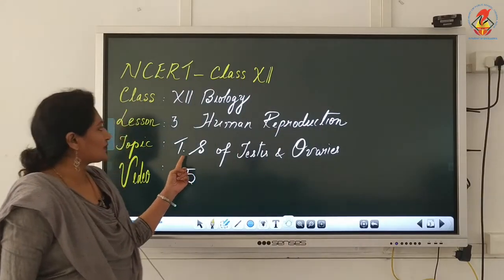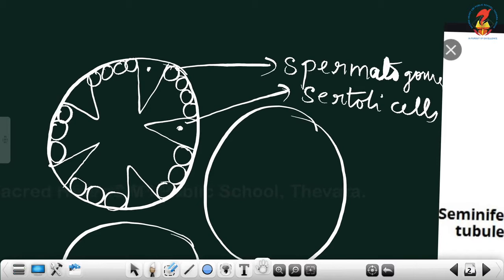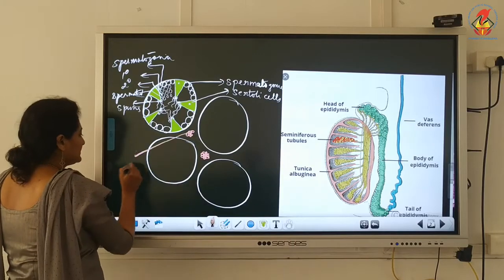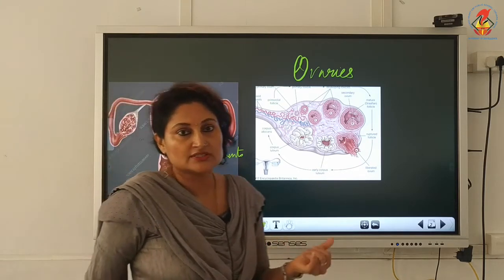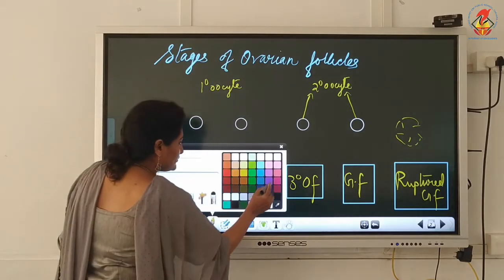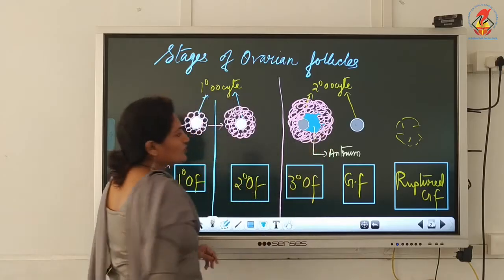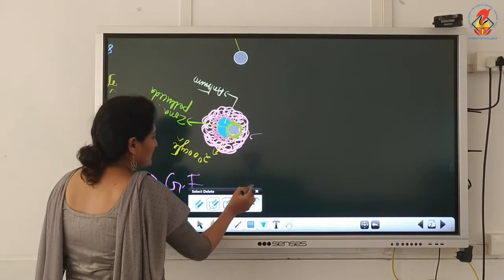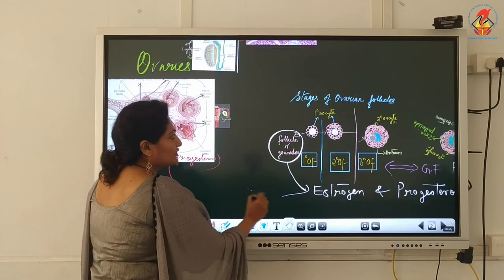Bio12 Chapter 03 Human Reproduction Video 06